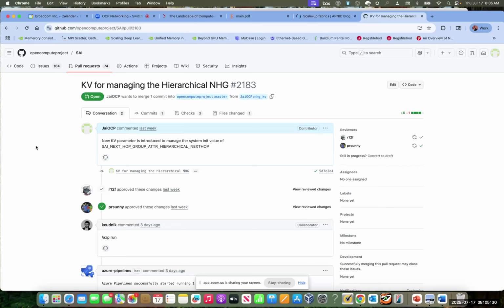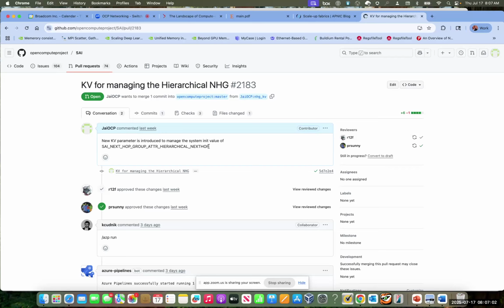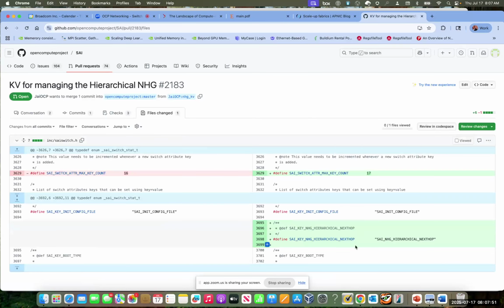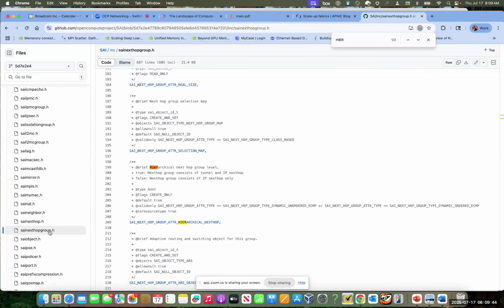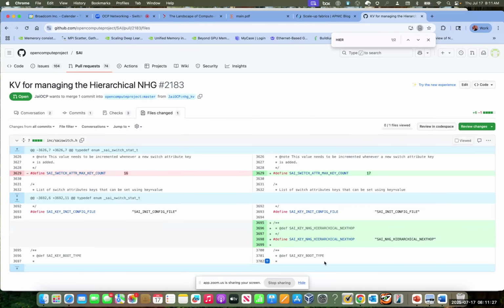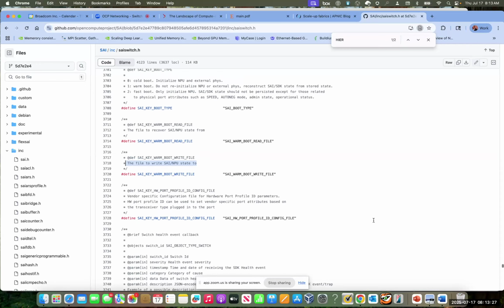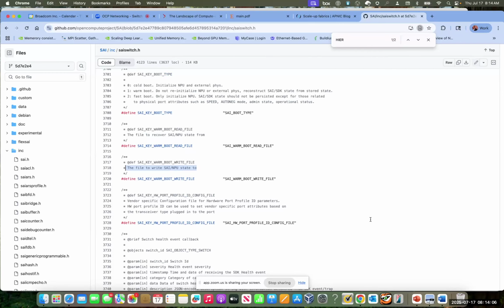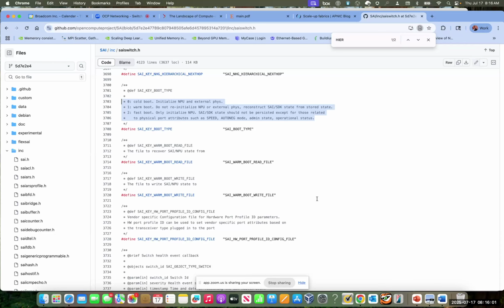OCP Networking - Switch Abstraction Interface Sub-Project call (Jul 17, 2025)